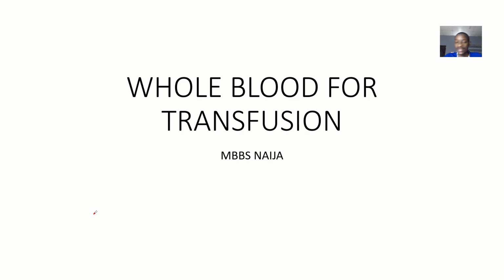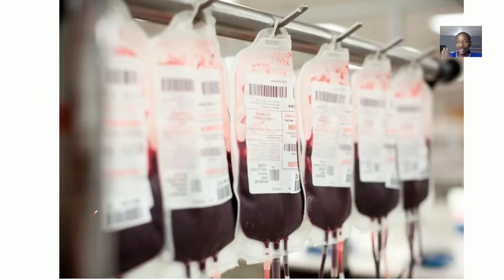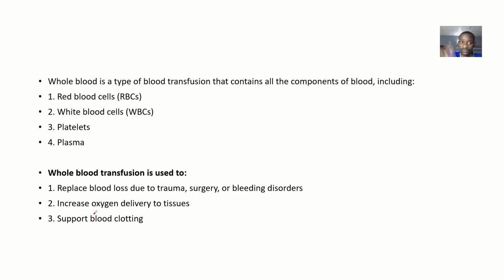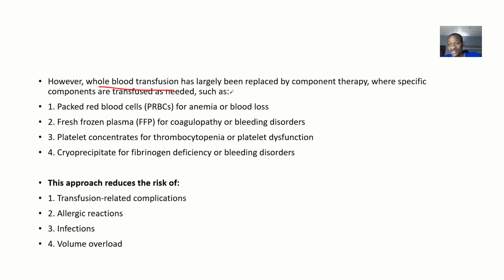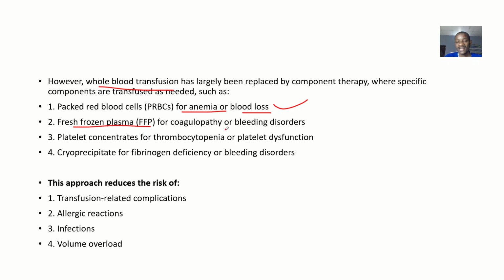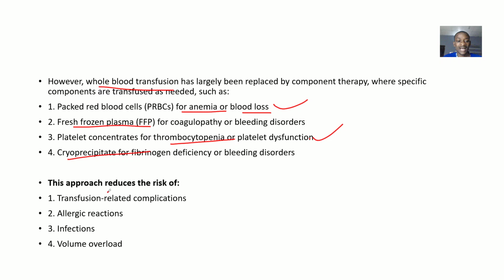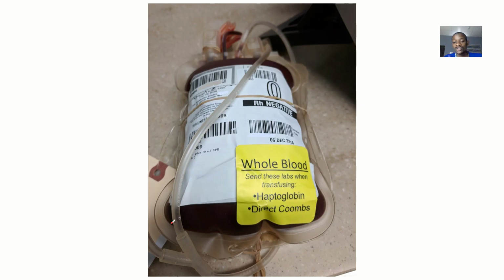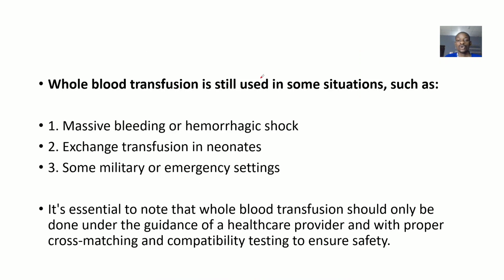Whole Blood For Transfusion ; Uses, Advantages, Disadvantages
Whole blood is a type of blood transfusion that contains all the components of blood, including:

1. Red blood cells
2. White blood cells
3. Platelets
4. Plasma

Whole blood is used to treat:

1. Severe bleeding or hemorrhage
2. Trauma or injury
3. Surgery with significant blood loss
4. Severe anemia or red blood cell deficiency

Benefits:

1. Replaces all blood components
2. Helps restore blood volume and oxygen-carrying capacity
3. Supports clotting and immune function

Risks and considerations:

1. Transfusion reactions (e.g., allergic, hemolytic)
2. Infection transmission (e.g., HIV, hepatitis)
3. Volume overload or fluid imbalance
4. Immune system suppression

Whole blood is rarely used today, as component therapy (transfusing specific blood components) is generally preferred. However, it may still be used in certain situations, such as:

1. Emergency situations where there is no time to separate components
2. Remote or resource-limited areas where component therapy is not available
3. Specific medical conditions requiring whole blood (e.g., some types of anemia)

It's essential to note that whole blood transfusion should only be performed under the guidance of a medical professional and with proper screening and testing to minimize risks.